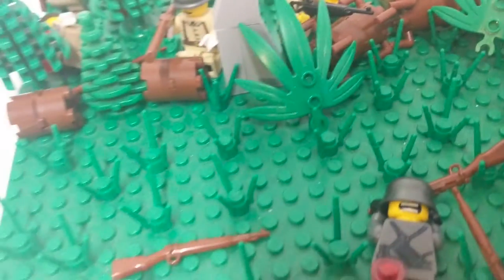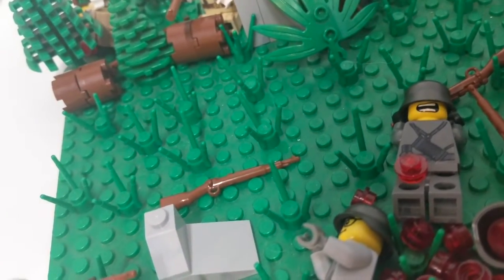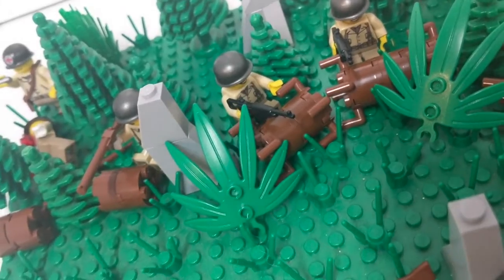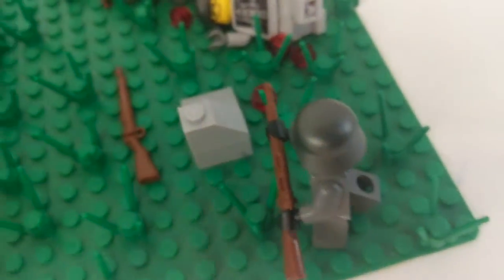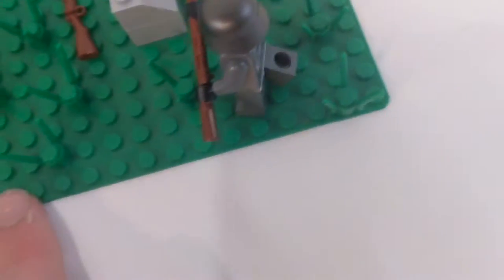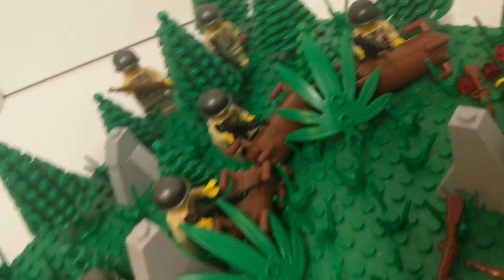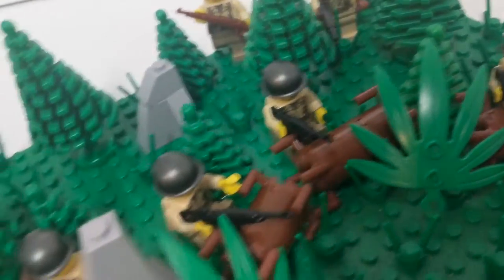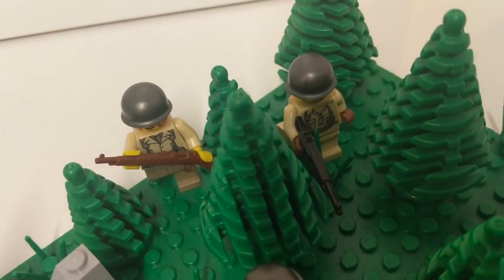Lego WW2 Moc: Out In the Open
Today I will be showing you my latest lego WW2 Moc, thetas called out in the open.